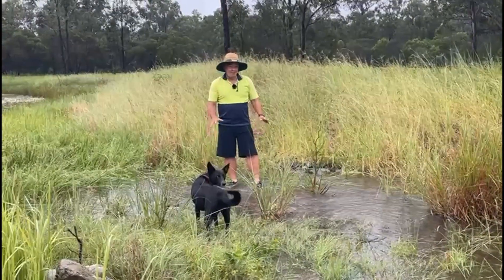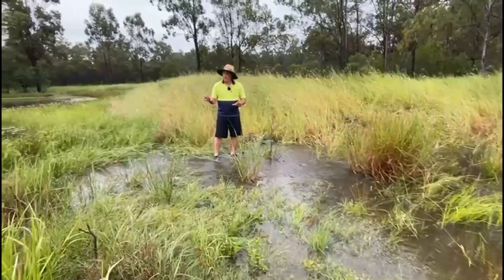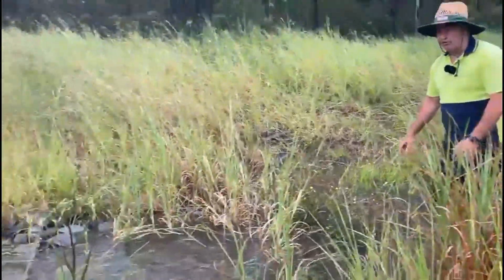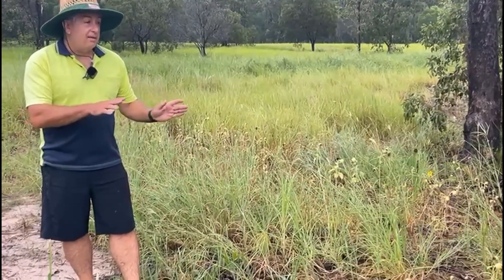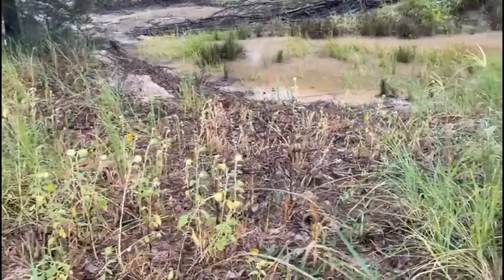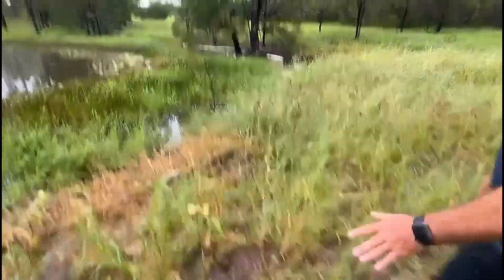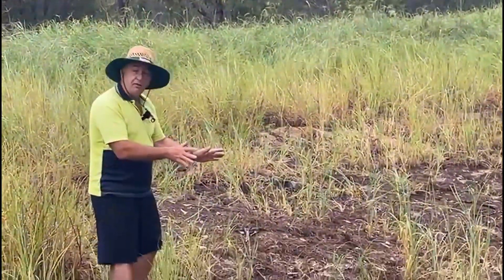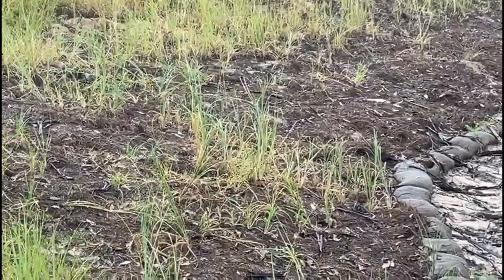How the dam handled a large rain event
85mm of rain overnight, we check out how the spillways deal with large volumes of moving water.
We also checkout the regenerative farming test areas with pleasing results.